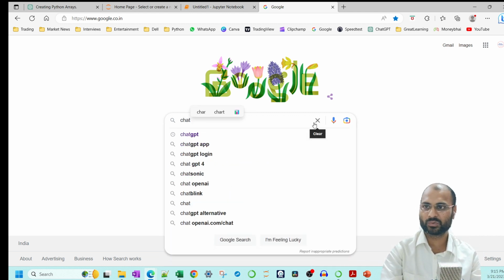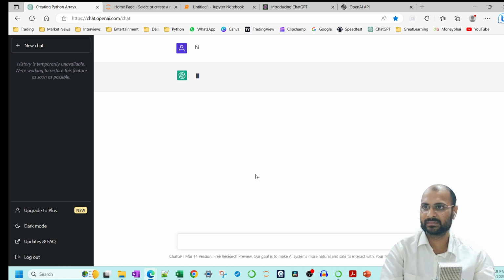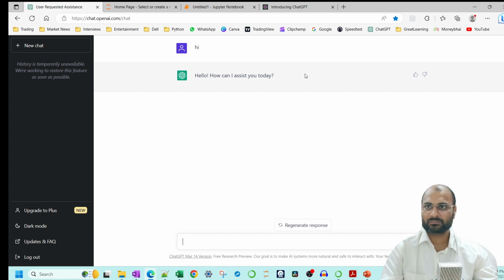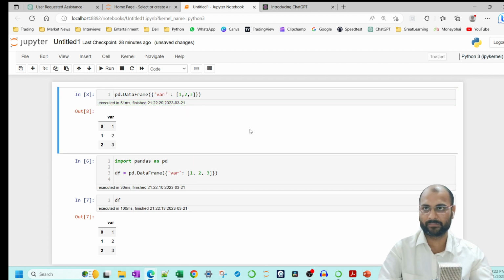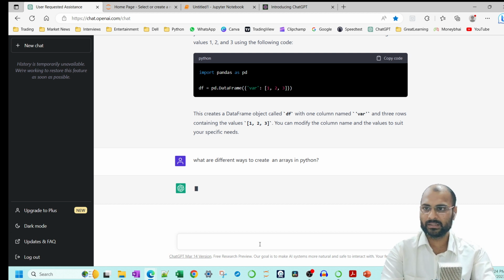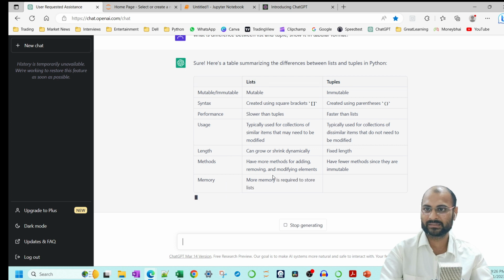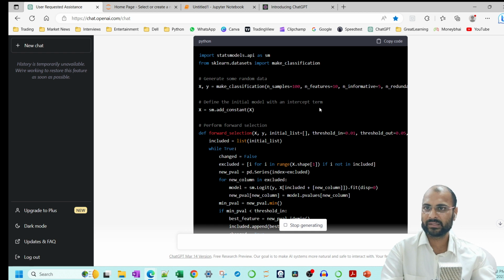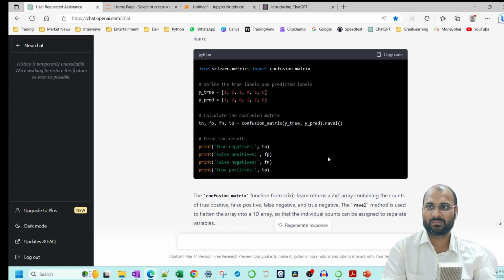LEARNING PYTHON USING CHATGPT (FUTURE OF INTERNET SEARCH)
ChatGPT is a revolutionary AI product from OpenAI. It has shown many promises in many areas and certainly in learning activities. You can use that to learn programming and data science (or just about anything). Here in this video, we show you how you can use it to learn the basics of Python programming.